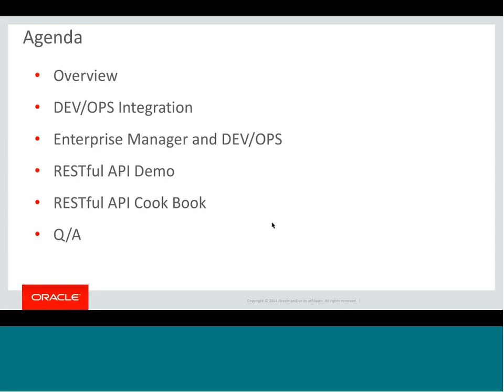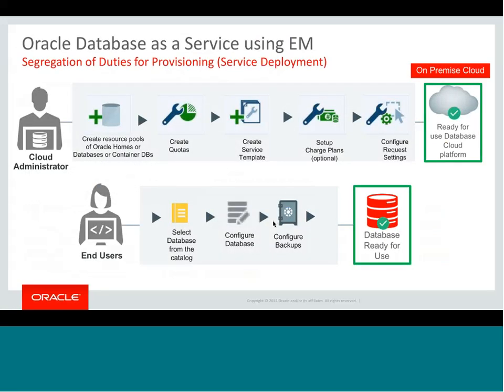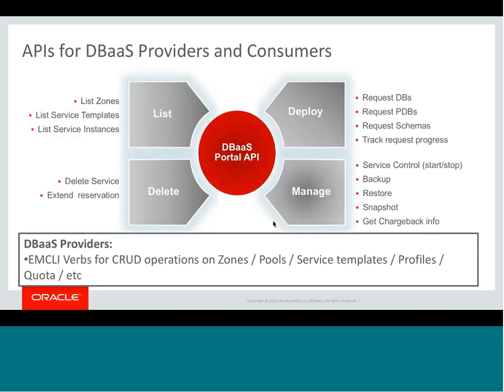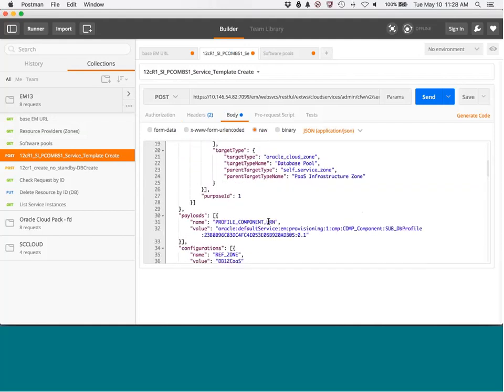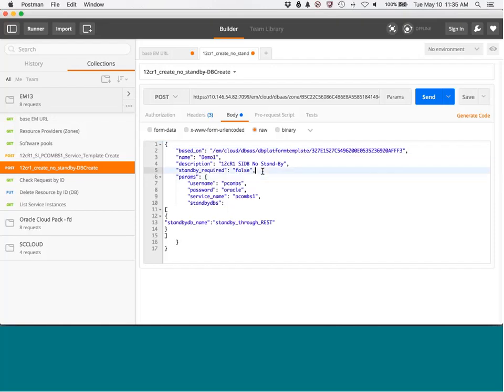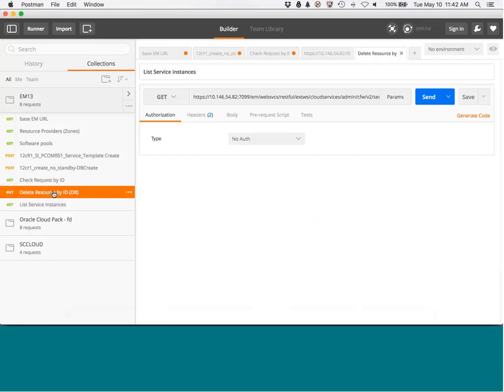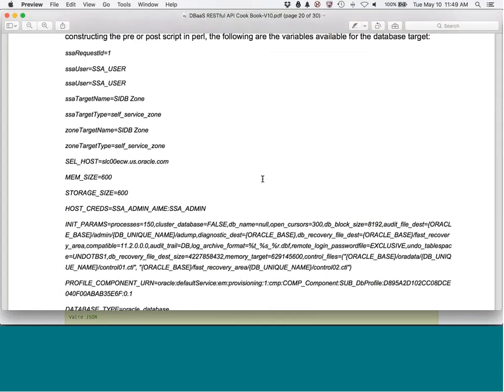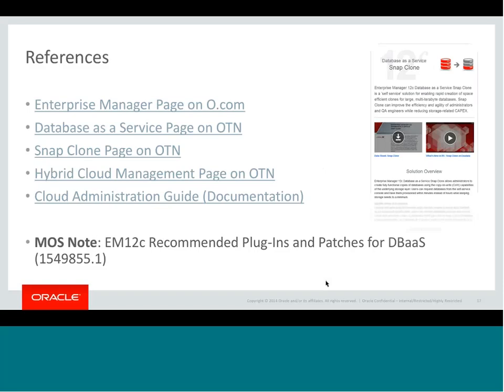Supercharge Your DevOps Automation using Enterprise Manager’s CLI and REST APIs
Enterprise Manager provides the broadest and the most complete set of capabilities to build, deploy and manage the end-to-end lifecycle of the cloud, all from a single console. Learn how you can leverage the robust suite of REST APIs and CLIs to supercharge your DevOps Automation.

This session will review customer scenarios and live demos to outline primary reasons to leverage Cloud Pack APIs and explore functionality exposed by the APIs, including:

• Integration with third-party portals and interfaces, including Service-Now, Service Mesh, vCAC;
• Open Source Automation, such as Chef and Puppet;
• Orchestration from third-party and home grown systems, including blueprints and work flows.